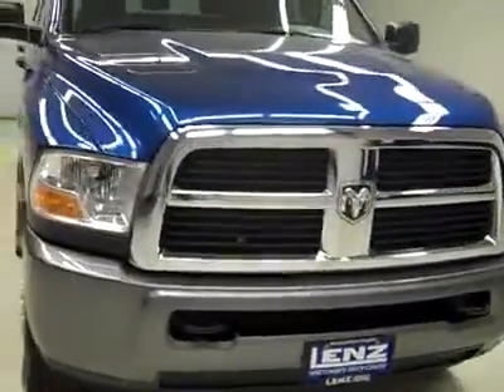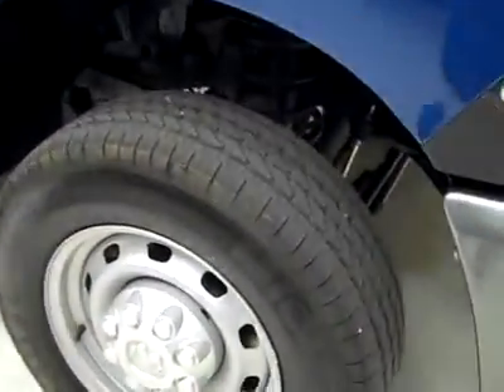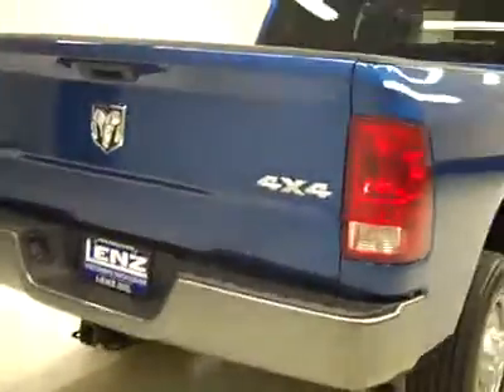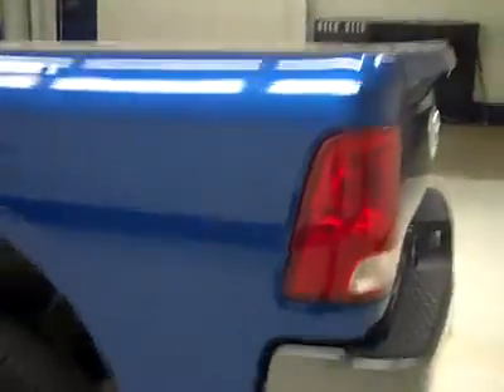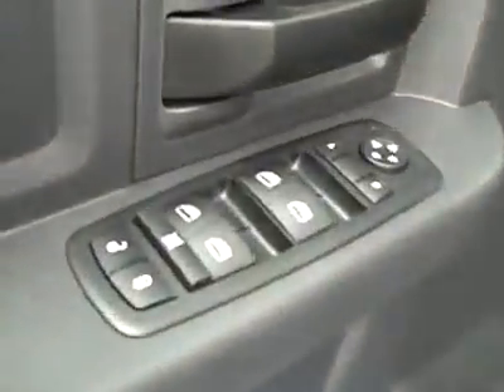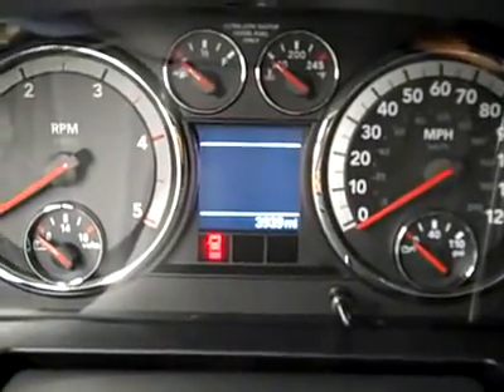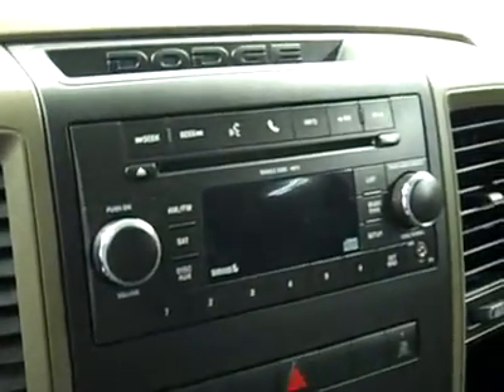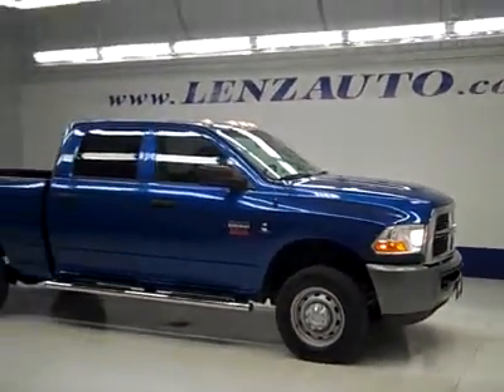2011 Ram 2500 CREW-SHORT-SLT-6.7L DIESEL-4WD-1 OWNER - P2014 P2014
2011 RAM RAM 2500 Fond Du Lac, WI
Stock

536 S. Seymour St.

WATCH A FULL VIDEO OF THIS TRUCK P2014! 1 OWNER! CLEAN CARFAX! 6.7 LITER CUMMINS DIESEL, FULL FOUR DOOR CREW CAB, SHORT BOX, SLT PACKAGE, AUTOMATIC TRANSMISSION WITH OPTIONAL MANUAL TAP SHIFT, 4X4 SHIFTER ON THE FLOOR FOUR WHEEL DRIVE, 2 TONE GRAY CLOTH INTERIOR, 40/20/40 SPLIT BENCH SEATING, SIRIUS SATELLITE RADIO CAPABILITIES, TOWING PACKAGE(RECEIVER HITCH, TRANSMISSION COOLER, & WIRING), HEATED POWER MIRRORS, FACTORY STAINLESS STEEL STEPBARS, SPRAY-IN BEDLINER, MICHELIN LTX A/S LT247/70 R17 TIRES, STEELY RIMS, INTEGRATED FACTORY ELECTRIC BRAKE CONTROLLER, CD PLAYER, AUXILIARY JACK, SIDE AIRBAGS CURTAIN AIR BAGS, L.A.T.C.H. CHILD SAFETY SYSTEM, OUTSIDE TEMPERAUTRE AND MILEAGE DISPLAY, CLEARANCE LIGHTS, FACTORY FLOORMATS, RAISE ASSIST TAILGATE, LOCKING TAILGATE, AIR, CRUISE CONTROL, TILT, POWER LOCKS, POWER WINDOWS, FACTORY BUMPER TO BUMPER WARRANTY UNTIL 36,000 MILES! FACTORY POWERTRAIN LIMITED WARRANTY UNTIL 100,000 MILES! FACTORY WARRANTY ON CUMMINS DIESEL UNTIL 100,000 MILES! THIS TRUCK IS ELIGIBLE FOR A 100,000 MILE PARTS AND SERVICE AGREEMENT! 1 OWNER! CLEAN CARFAX! LIKE NEW ALL THE WAY AROUND! YOU WON'T FIND MANY 2011 DODGE RAM 2500 CREWCAB SHORTBOX 3/4 TON CUMMINS DIESELS YOU WILL FIND ANYWHERE! MAKE YOUR MOVE BEFORE THIS SUPER CLEAN 4WD IS GONE! 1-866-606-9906. VIEW OUR COMPLETE INVENTORY OF AROUND 500 VEHICLES . ***If you are looking for financing Lenz Truck Center can help!  We have on the spot financing! Bad Credit or Good we will work with your 17 banks to get you approved and for a great rate! If you live far away or close to us we make it our promise to make sure you are a happy customer before, during, and after the sale! Lenz Truck Center has been in business and family owned for 25 years! With a new generation taking over we plan on making this the place you and your children buy their next vehicle! Lenz Truck Center is the country's fastest growing dealership!  Lenz Truck Center has grown from about a 40 vehicle inventory in 1999 to over 400 today!  Our selection is unmatched in the industry with more high quality used diesel trucks than anyone in the Midwest. All here in Fond du Lac, Wi!  All of our vehicles are Lenz Certified and ready to be delivered!  All prices are plus any applicable state taxes and service fees.  We will do our best to keep all information current and accurate, however the dealership should be contacted for final pricing and availability.